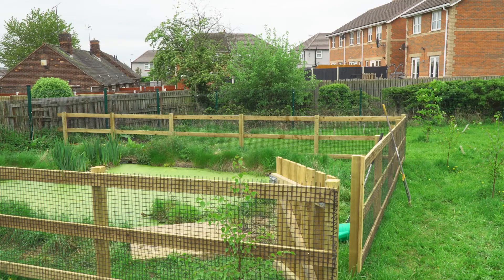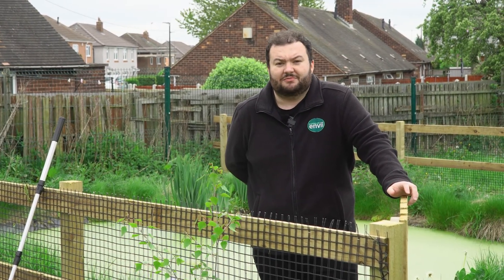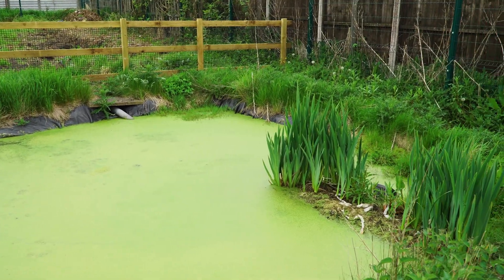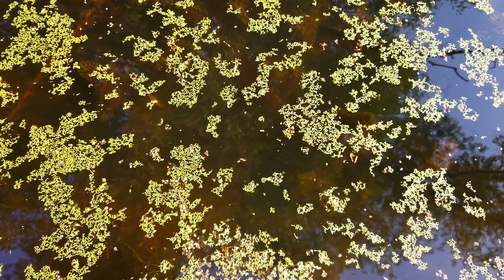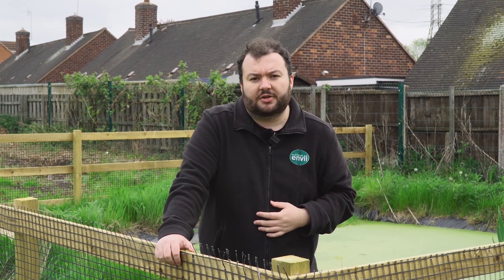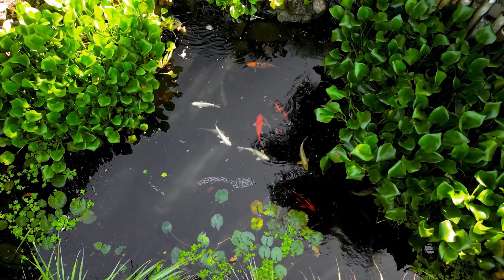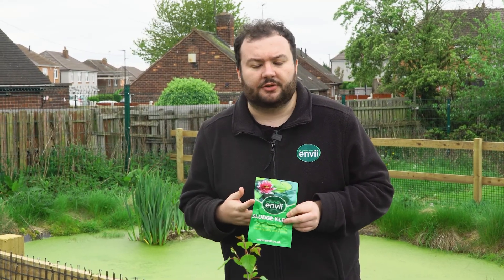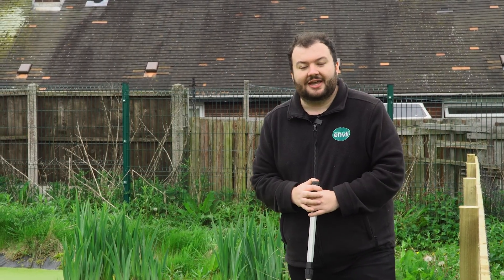The Complete Guide to Duckweed in Ponds (Removal, Prevention & More)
In this comprehensive video, we dive into everything you need to know about managing duckweed (Lemnoideae) in your ponds effectively. Duckweed, a small floating aquatic plant, is a common issue faced by pond owners around the world. Its rapid growth and ability to cover the water surface can disrupt the balance of your pond ecosystem, impacting the health and aesthetics of your aquatic environment.

Removing and preventing duckweed is a primary focus of this guide. We'll delve into a range of methods to combat this nuisance weed, including physical removal techniques like raking, and biological control options, such as introducing natural predators, preventing waterfowl access and using our beneficial bacteria product, Envii Sludge Klear.

Throughout the video, Ash shares valuable tips, dos and don'ts, and troubleshooting advice.

00:00 - Intro
01:09 - What is Duckweed?
02:30 - Is Duckweed a Problem?
04:45 - 5 Steps to Remove and Prevent Duckweed